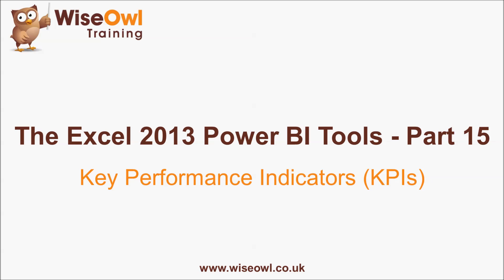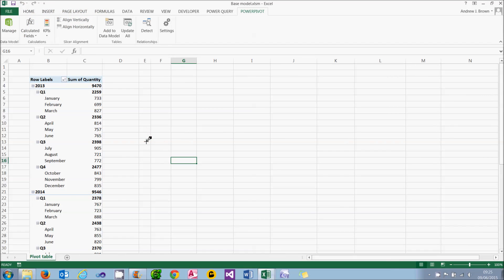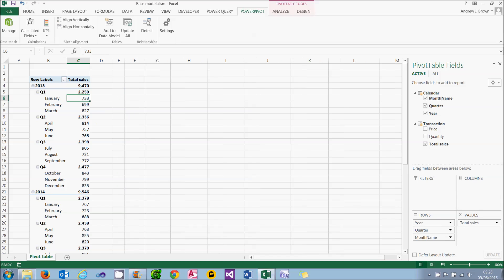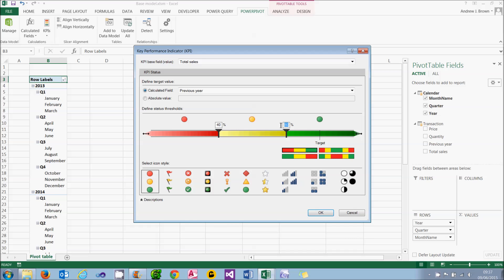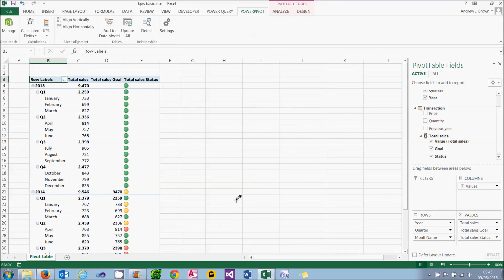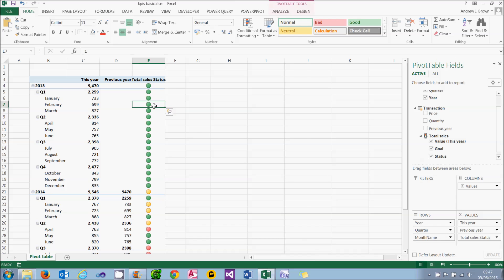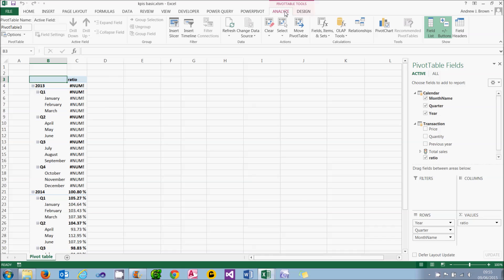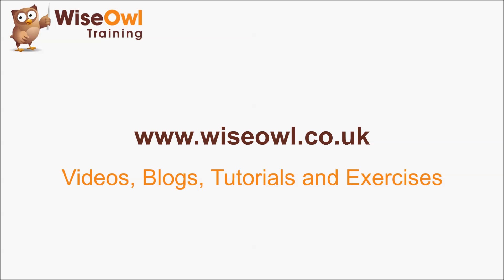Excel 2013 Power BI Tools Part 15 - Key Performance Indicators (KPIs)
- You can download the files that you need to follow this tutorial

Key performance indicators (KPIs) show visually how well your organisation is doing against one or more internal targets.  This tutorial shows how to create both relative and absolute KPIs, and the "features" of PowerPivot you'll encounter along the way!

for more online training resources in Microsoft Excel, PowerPivot, SQL, Reporting Services, Analysis Services, Integration Services and other .NET, SQL Server and Microsoft Office applications.